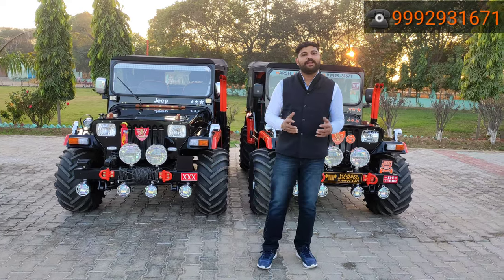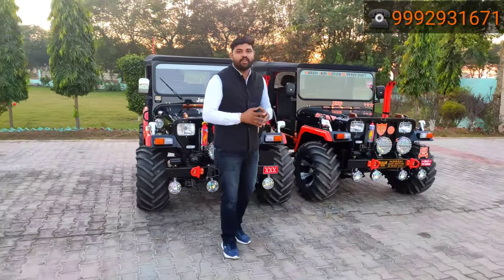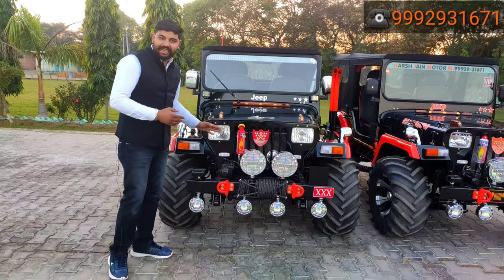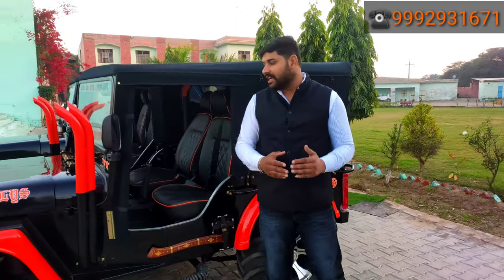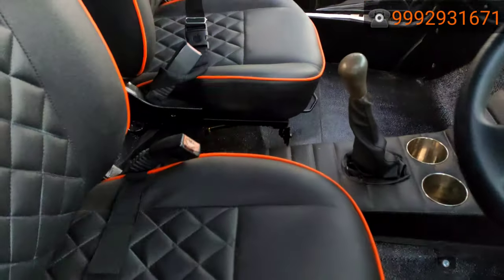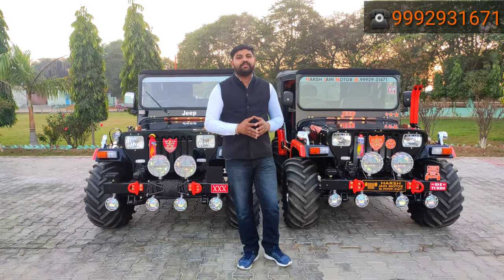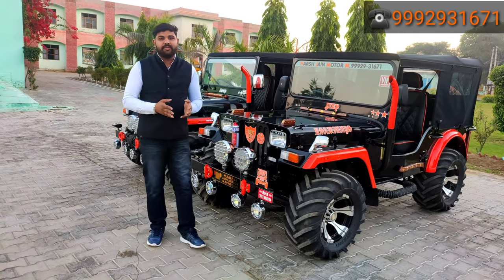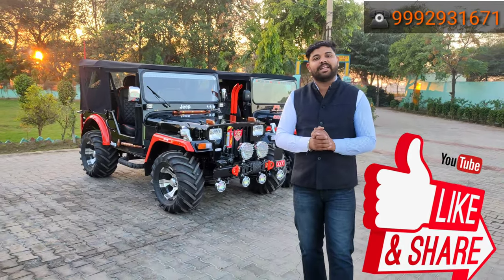BLACK ORANGE MODIFIED JEEPS READY FOR KOLKATA (WEST BENGAL) HARSH JAIN MOTOR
WELCOME TO HARSH JAIN MOTOR JEEP'S

दोस्तों फोन पर बात करने से पहले कृपया इन बातों का ध्यान रखें।
1.सबसे पहले अपना बजट देख ले।
2. जीप पर किसी भी तरह का लोन या किस्त की कोई भी facility उपलब्ध नहीं है।
3. हम पूरा complete जीप ही देते है।अगर आपके पास अपना जीप है।
और उसको  तैयार करवाना चाहते हो।तो वो facility भी उपलब्ध नहीं है
4. अगर आपको सिर्फ parts चाहिए जीप के तो वो facility भी उपलब्ध नहीं है।
5. हमारे  पास कोई भी exchange offers नहीं है।
अगर आपके पास पहले से कोई  जीप या कोई और vehicle है  और उसको एक्सचेंज कर हमारा जीप लेना चाहते है तो जे facility भी उपलब्ध नहीं है

okk दोस्तों काल करने से पहले कृपया इन बातों का ध्यान रखें।

IF YOU WANT SEEN MORE JEEP PICS  CHECK MY FACEBOOK AND INSTA  ACCOUT

 RS- 4 LAC 20,000 IS STARTING PRICE OF OPEN TYPE JEEP
RS-4 LAC 30000 WITH MONSTER TYRE JEEP WITH OPEN TYPE
AND WHAT FEATURES WE PROVIDE YOU IN THIS BUDGET READ COMPLETE DETAILS

* PAPER WORK DETAILS : -
* Smart Card Online Registration
* N.o.c online with number 28
* Court sales affidavit with form number 29 and 30
* police clearance
* Value Voucher (Invoice)
* Valid up to 2035
* Life Time Tax
# FEATURES DETAILS :-
* Mahindra or Toyota's engine will fitted in a splendid position
* 5+r   top speed gear
* Mm550 chassis with new RC book
* 12 km mileage
*Diesel Tank Capacity  40 ltr
* speed 110 -115
* Branded battery
* Benz Power Steering
* 16 gauge body shell
* Manual bucket seats
* Front disc brake with back drum brake
* Hand brake
* Fancy look steering
* Powerful Break Booster
* Power clutch
* Fully greased arch leads to spring
* Hydraulic shock absorbers
*power steering
* Power brakes
* Wiper motor with blade
* Wide bolero defanshel
* Steering wheel lock feature
* New aluminum radiator
* All new lights and wires
* Front laminated windglass
* Tire on your choice like a picture
* Two wheel powered
* front & behind bumpers like the picture
* If any body not have any budget issue and want with extended and more features like -
* 4 wheel drive (4x4)
*Rear luggage basket
*Automatic transmission
*Electronic seats
* Sound system
* Luxury dashboard
* Full A.C
* Led baar
* 5th Stephanie tyre
e.t.c
Or any other additional features
Then we provide your Choice Features in your jeep
and price will be increased

BOOKING PROCESS

If you want to take a jeep with these features
So we will take 1 Lac Advance or Need your one I'd proof and start your jeep work and send you update by whatsapp ya  video call
50k we take more at paint work time.
And the rest will be taken when the jeep is ready with final touch.
We prepare it in 45 days to 60 after order.
if you want place online order then we send you our CURRENT ACCOUNT
and if any friend want place order after meet up then

ADDRESS###

HARSH JAIN
HARSH JAIN MOTOR JEEP'S
NEAR BUS STAND
CHOUTALA ROAD
MANDI DABWALI

NEAR BATHINDA PUNJAB
225 KM FROM AMRITASAR
325 KM FROM DEHLI

But call ya massage send must on Whatsapp before coming

Regards:-
HARSH Jain
(WhatsApp also running on this number)

People know that Harsh Jain Motor only provides quality products
and we can't do any compromise with quality, so mostly people order us online and we send jeeps to their home.

We are completely real. And provide jeep to everyone in India
We have a long experience in jeeps so we have many orders

HOPEFULLY FRIENDS YOU GOT ALL DETAILS ABOUT JEEP

Ok friends take a good decision